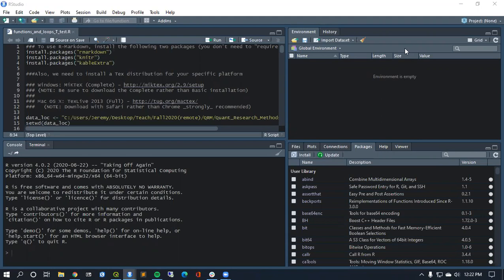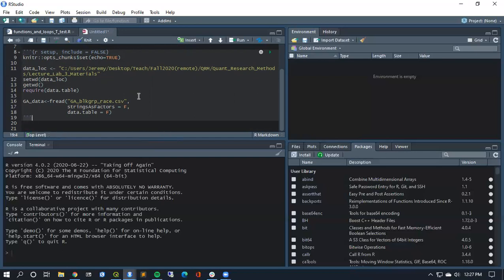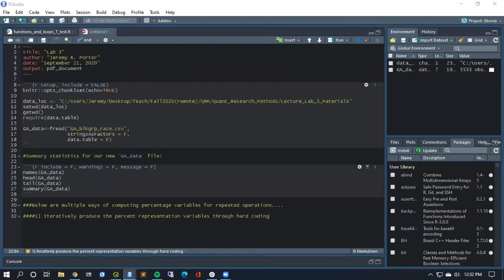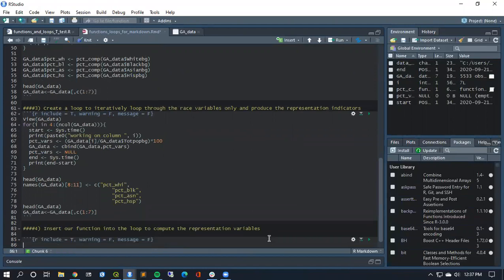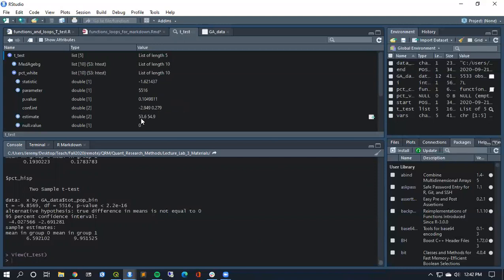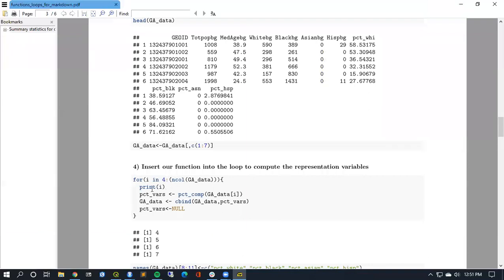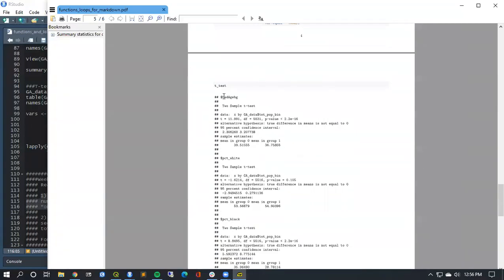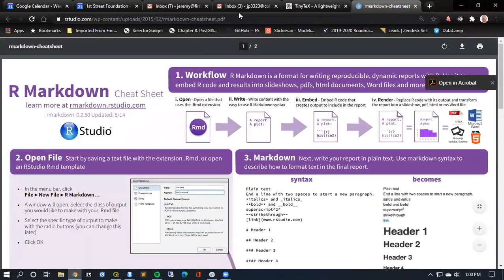Week3b Integrating Rcode with Markdown